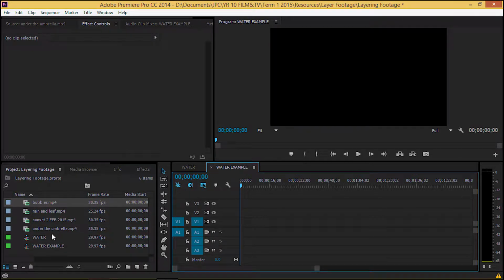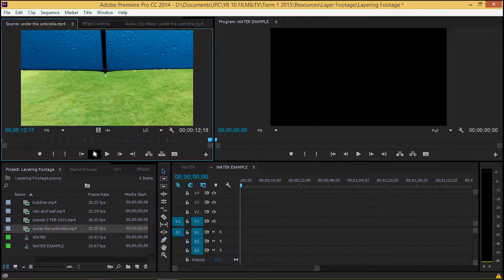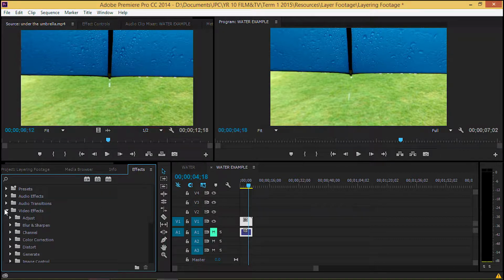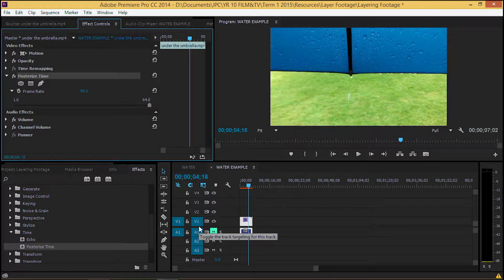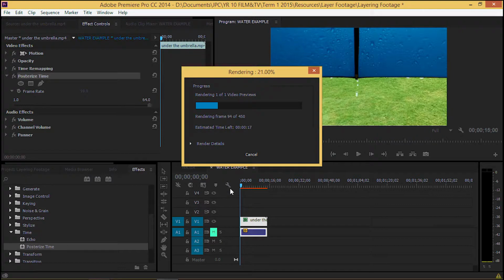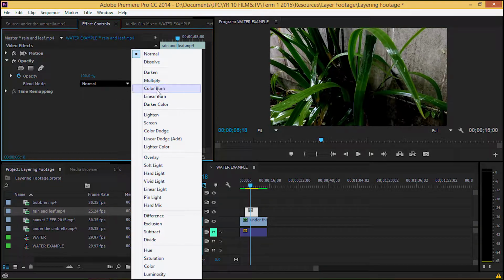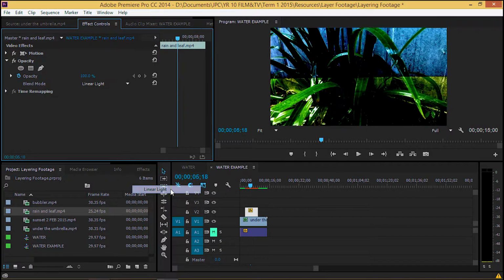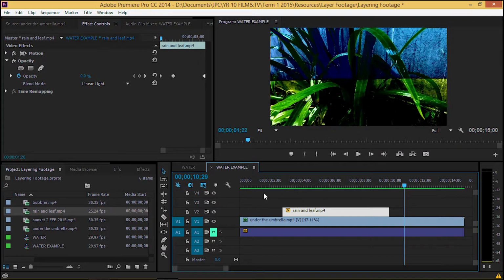Adobe Premiere CC - Layering Video Footage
Year 10 Film, Television and New Media.
THE ELEMENTS - this clip shows how to layer 4 clips on top of each other making use of Opacity and Blend Modes.